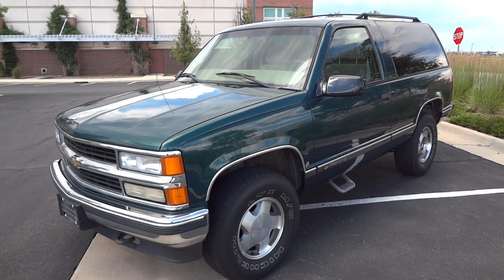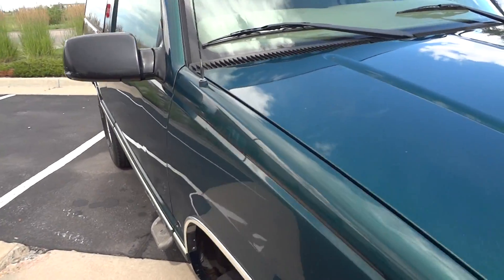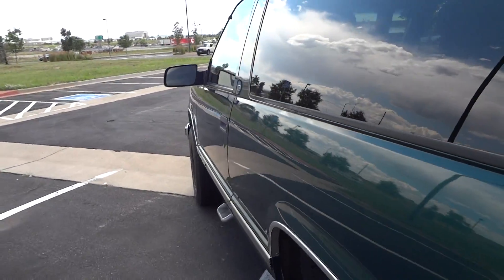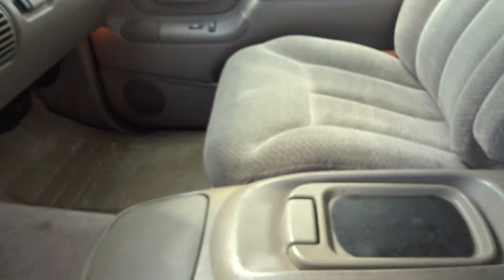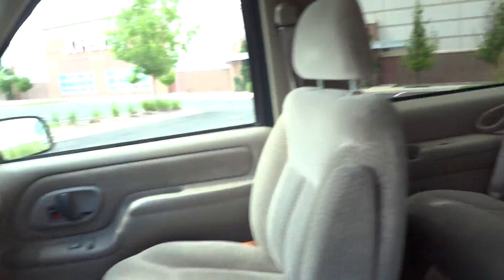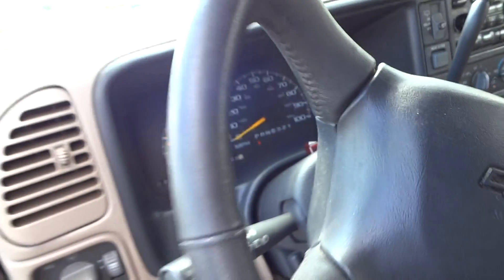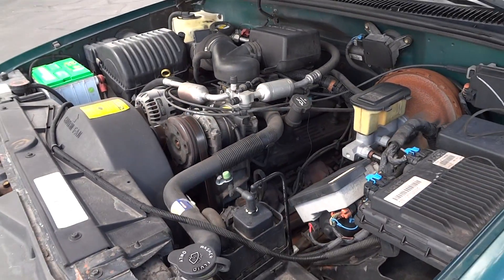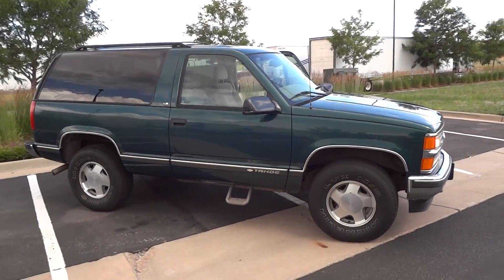1998 Chevrolet 2 Door Tahoe 4x4 One Owner CA Truck for sale!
Check out this beautiful 2 Door Chevy Tahoe 4x4 that has been well looked after by its single owner.  You will notice that it hasn't been modified or messed with...it's just a great looking, great running truck...and it can be yours!